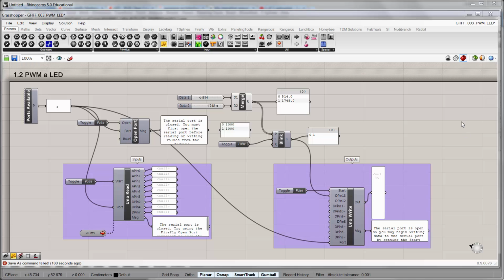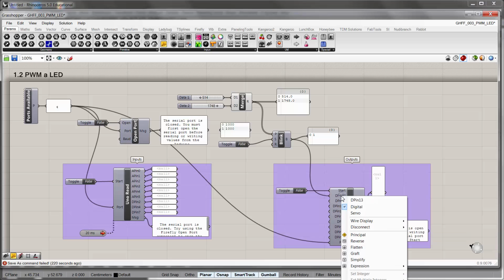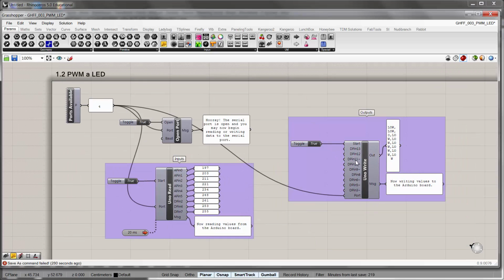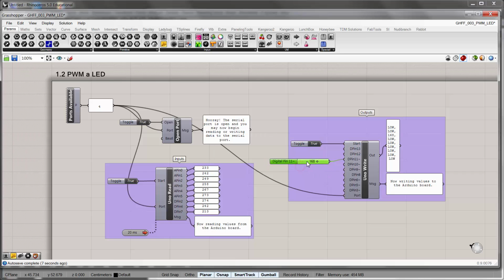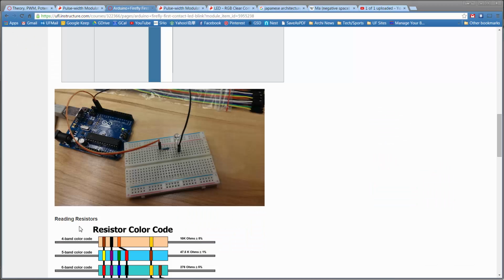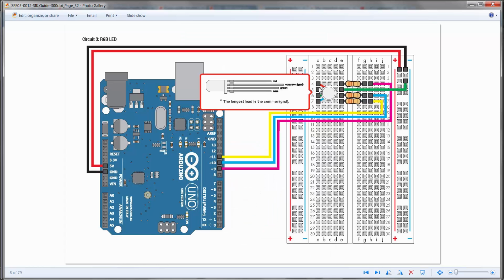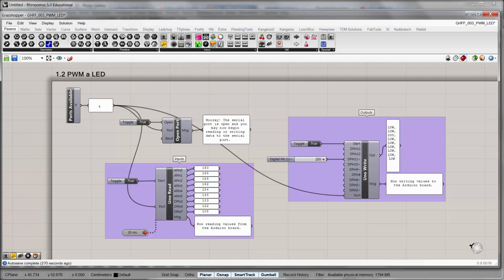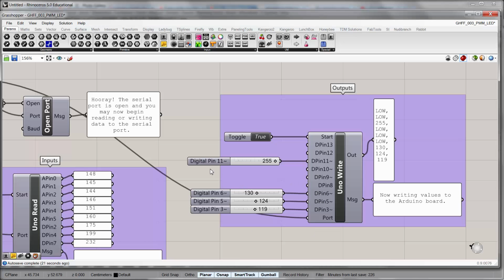Adaptive Kinetics 003 GHFF: PWM a LED, RGB LED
Use Pulse Width Modulation (PWM) to fade a LED and a RGB LED